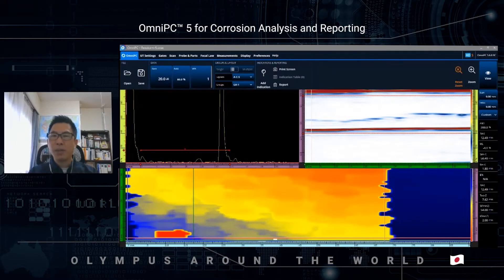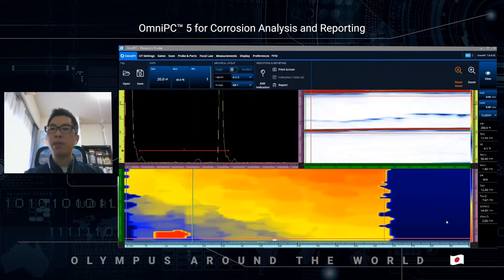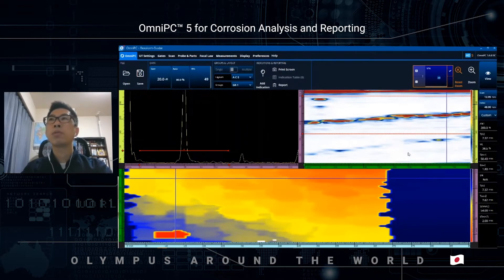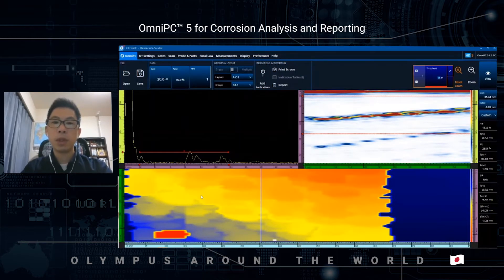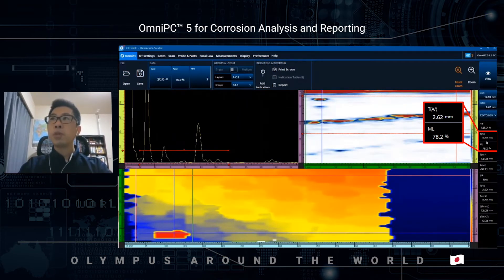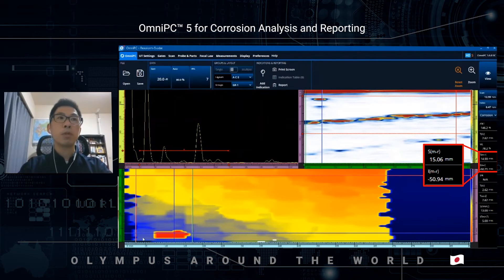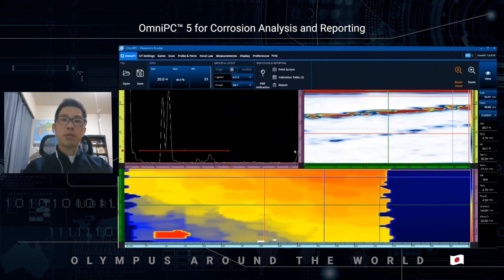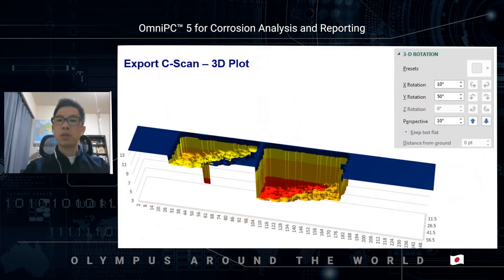Corrosion Analysis and Reporting Using OmniPC™ 5 Software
Learn how to perform corrosion analysis and reporting using the OmniPC™ 5 software for the OmniScan™ X3 phased array flaw detector. Expert Yoichiro Kasai from Japan will walk through an example analysis.